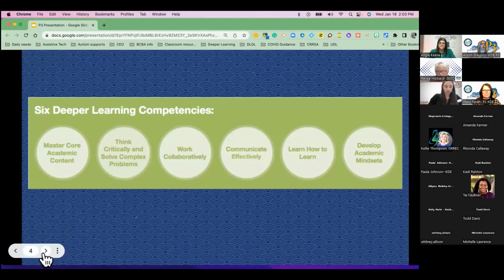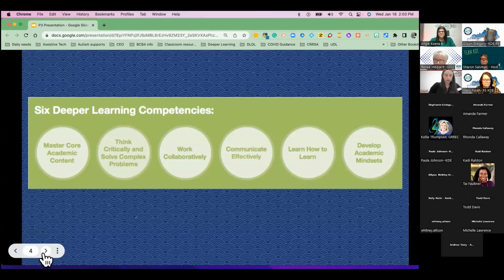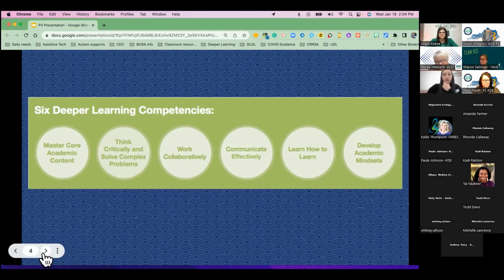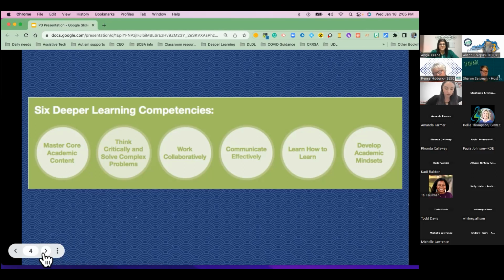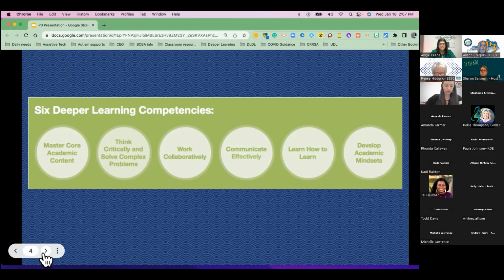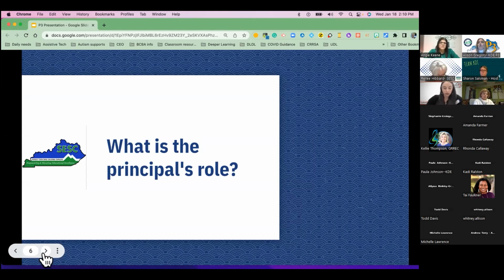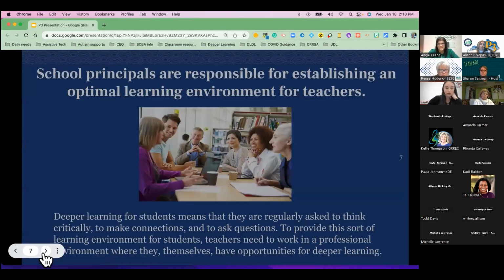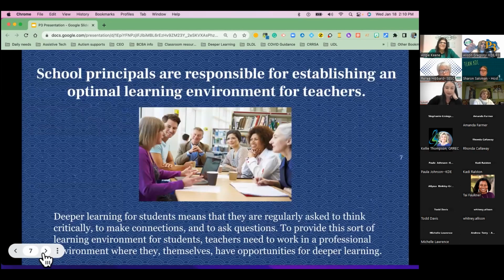Keene and Hubbard - P3 EdCamp